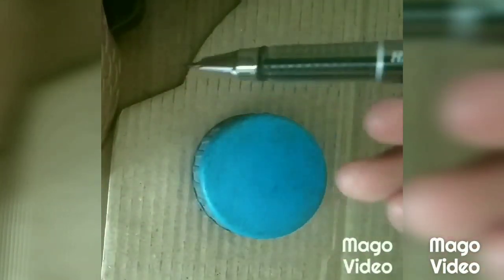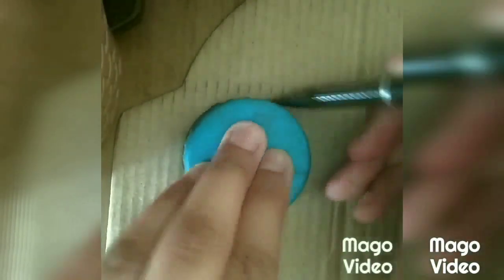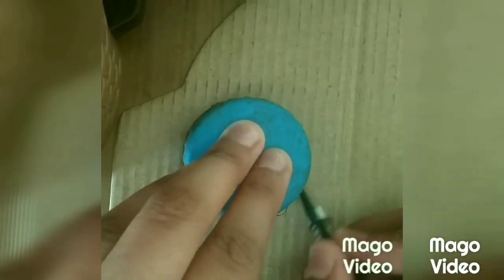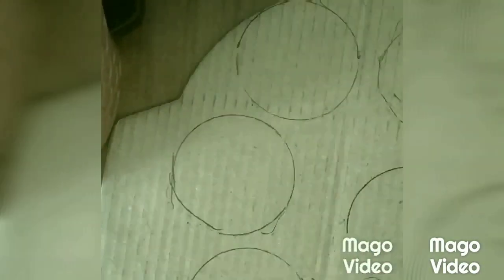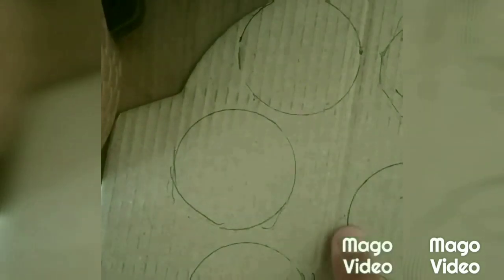Unique Pen Decoration Idea || emoji pen decor || back to school craft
thankyou so much guys for watching this video!!
thankyou once again xoxo.